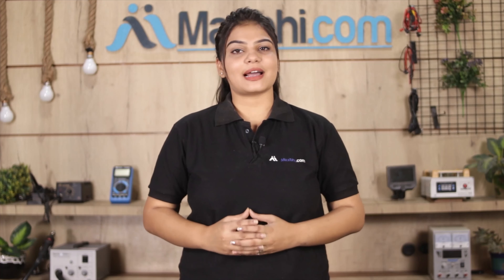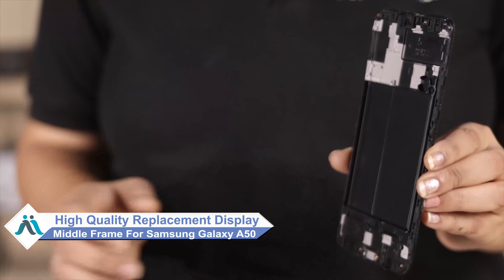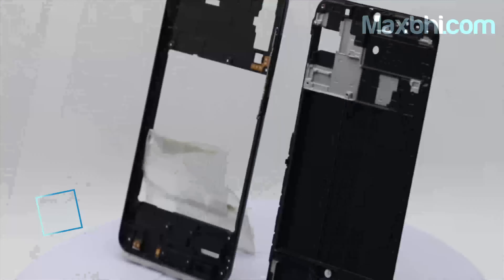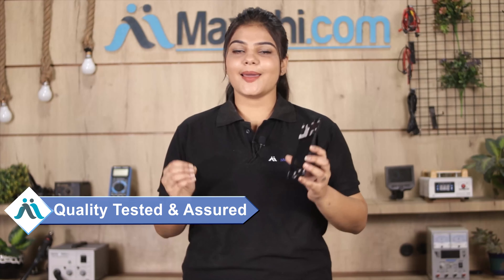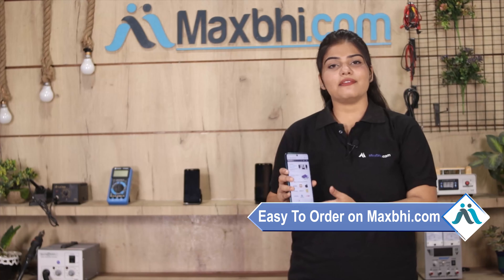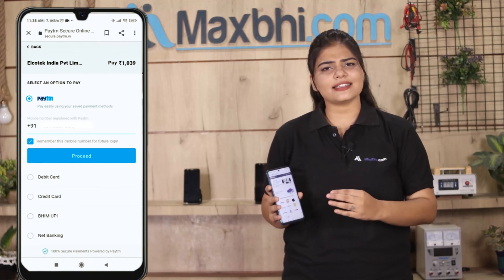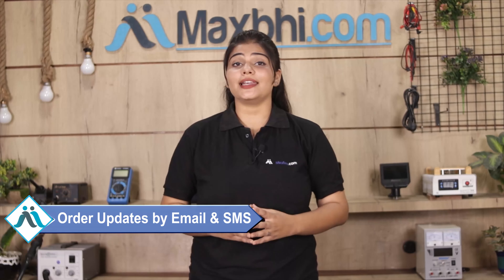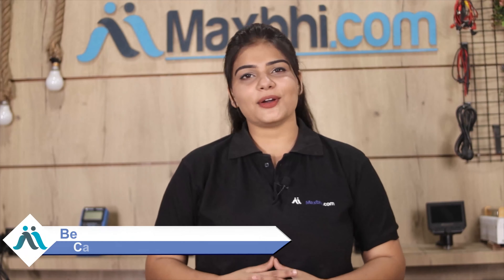Buy Samsung Galaxy A50 Display Middle Frame, Free Delivery High Quality Best Price Maxbhi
Damaged Display Middle Frame in your Samsung Galaxy A50? The replacement Display Middle Frame for Samsung Galaxy A50 comes with replacement warranty and the shipping is done in secured packing to make sure you get the product in perfect shape.